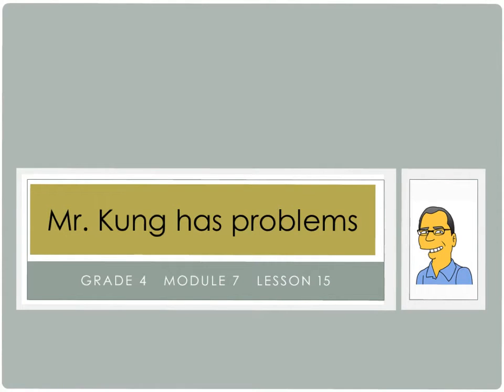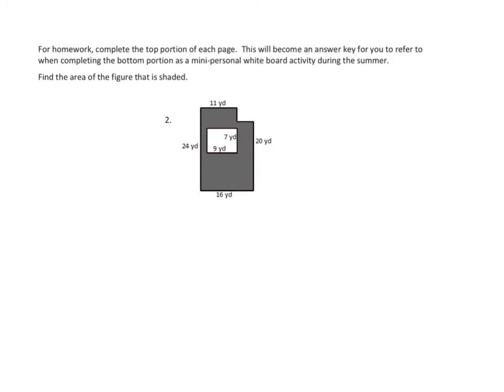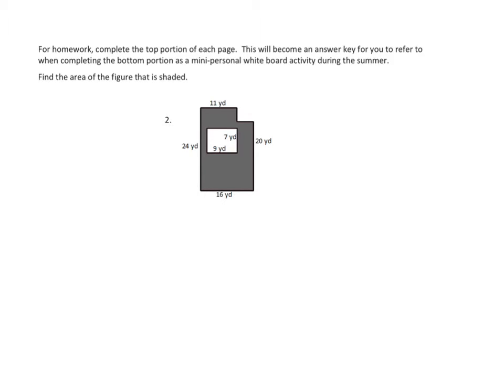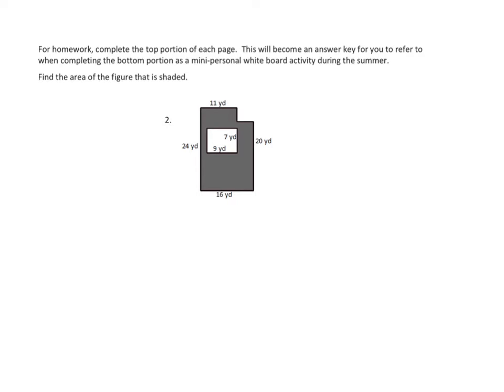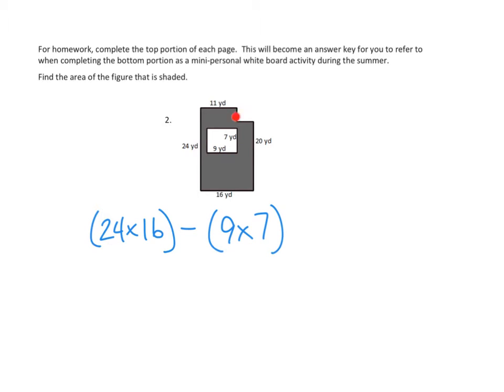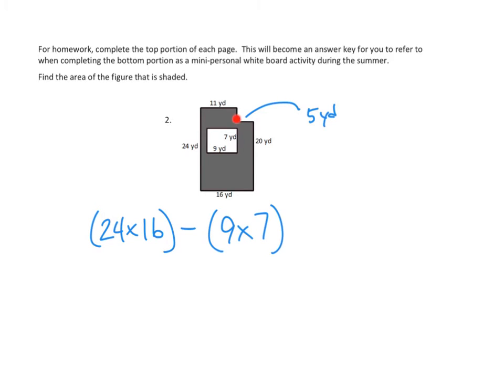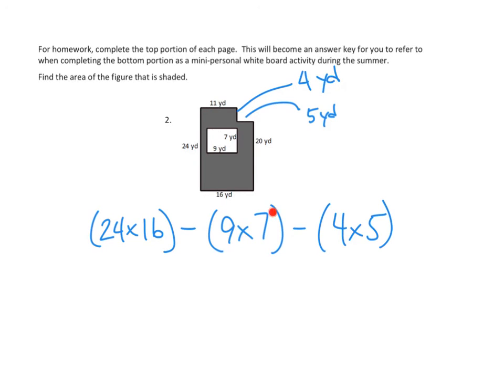Eureka Math, 4th Grade, Module 7, Lesson 15